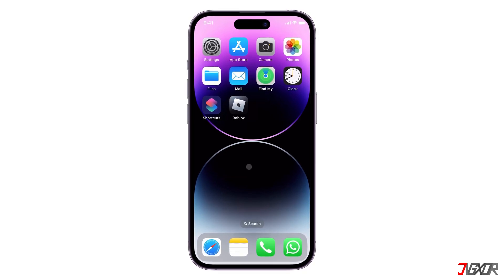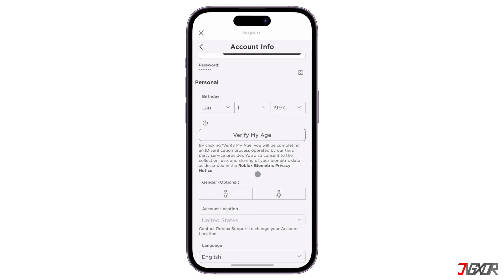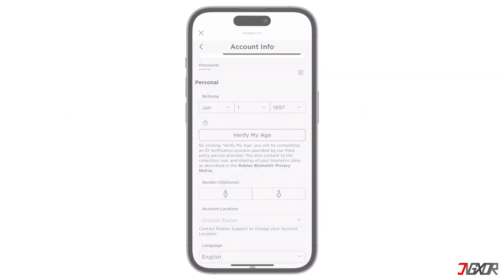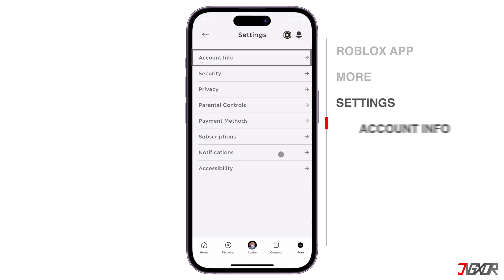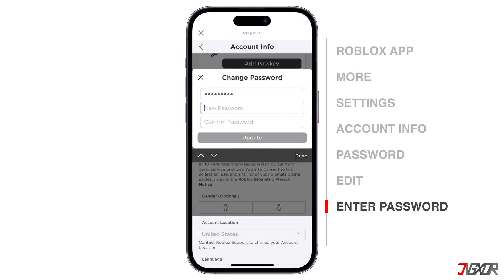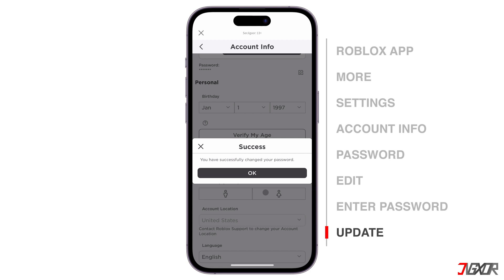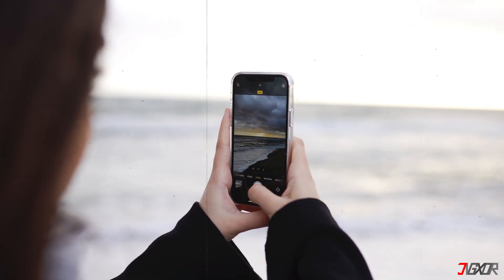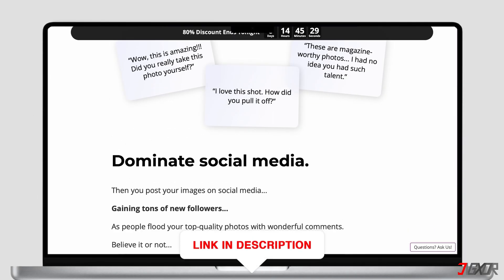How To Change Password In Roblox Mobile! [Updated 2024]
Need to update your Roblox password on mobile? Whether it's for security reasons or just a routine change, you can do it right from your iOS or Android device. This tutorial will walk you through the steps to change your password in the Roblox app without needing to access a computer. Yours Jigxor

Video: 860